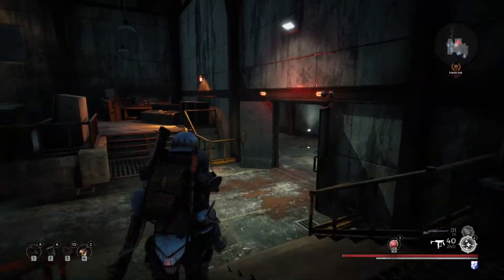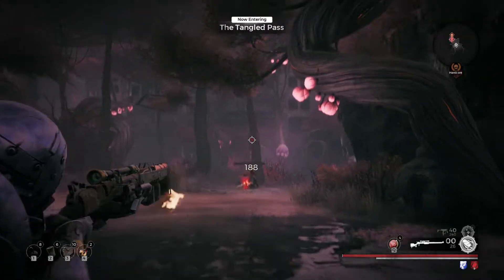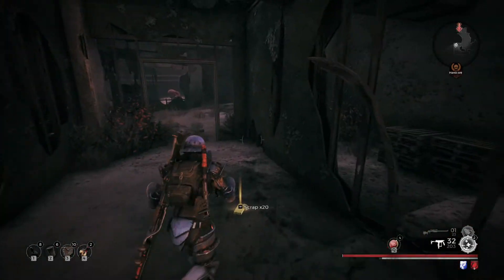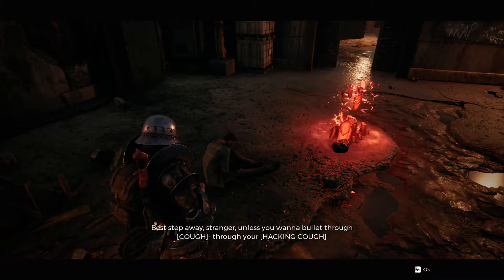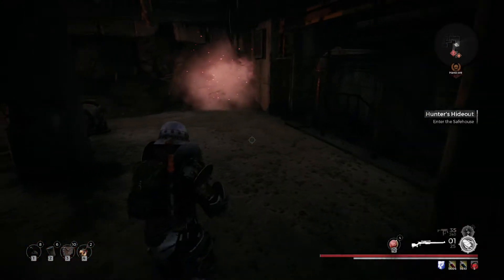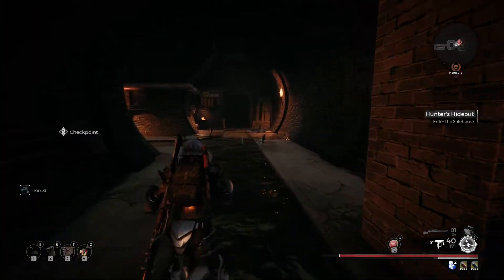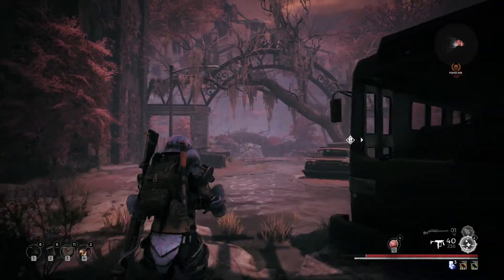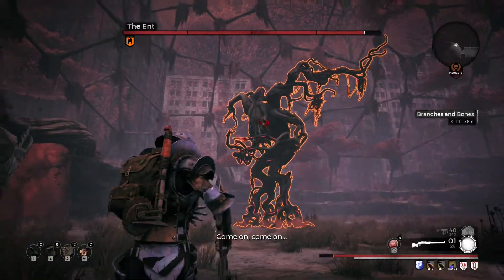Remnant: From The Ashes Hardcore Walkthrough - #5: The Earth World Boss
After visiting Mudtooth and buying some useful items off of him, we are completing a couple side dungeons, and wrapping things up by taking on the world boss.